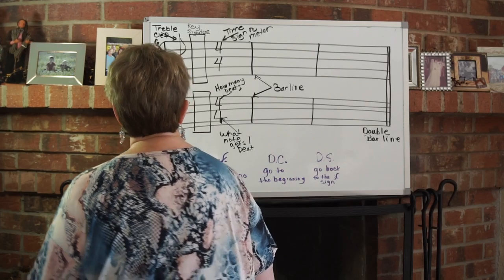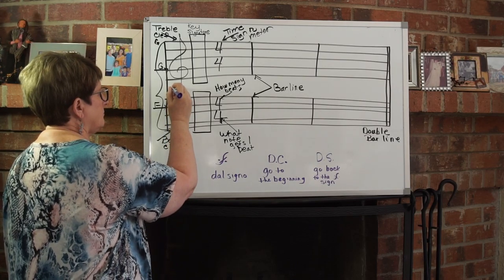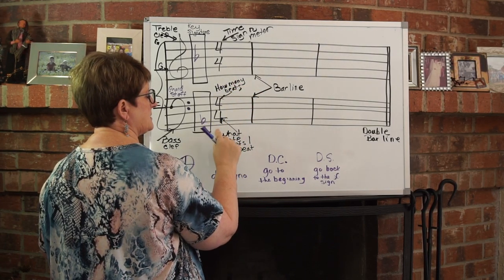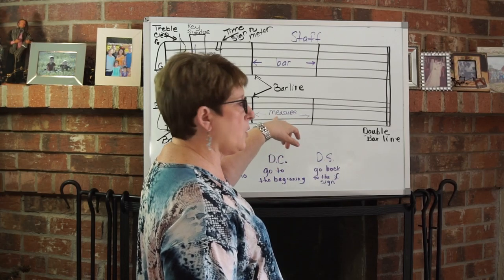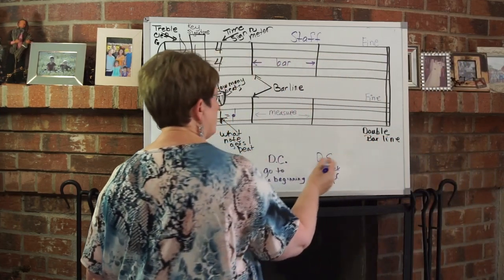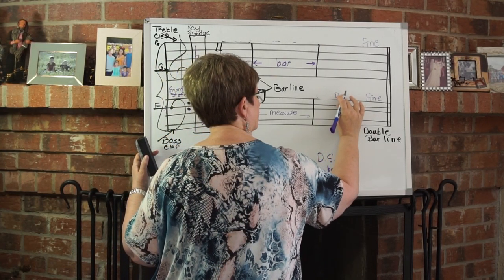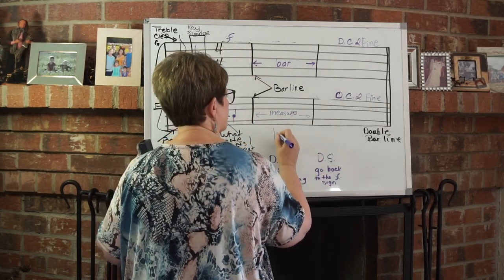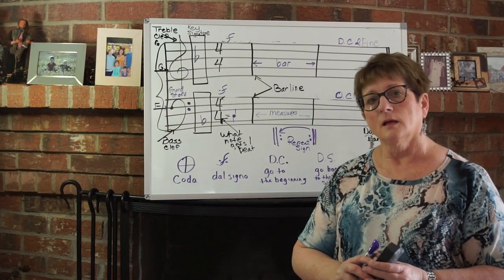Music Road Signs #2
Review of musical symbols for beginning choir members